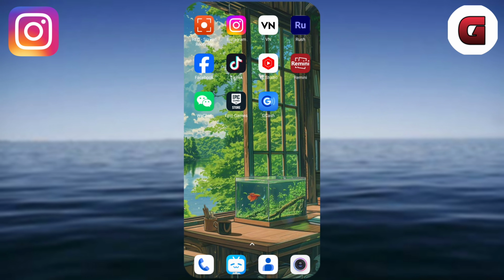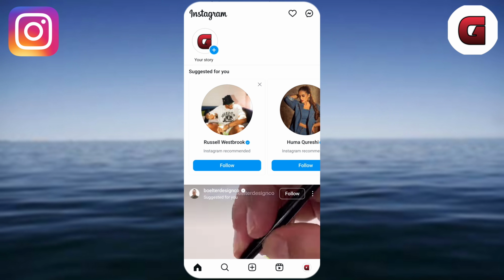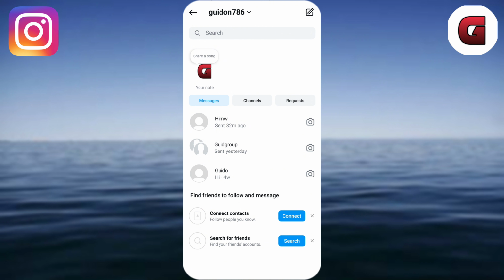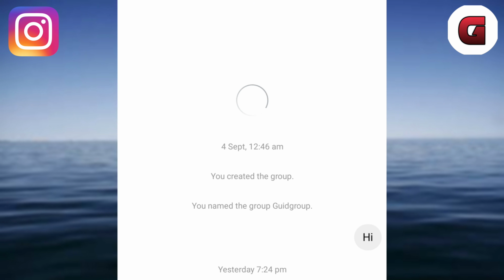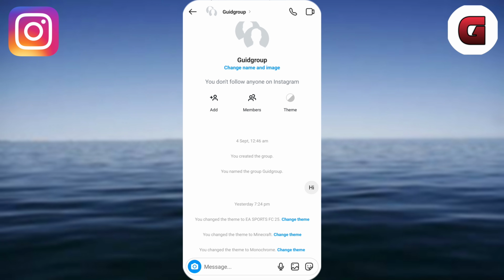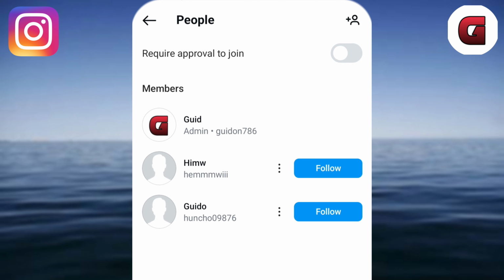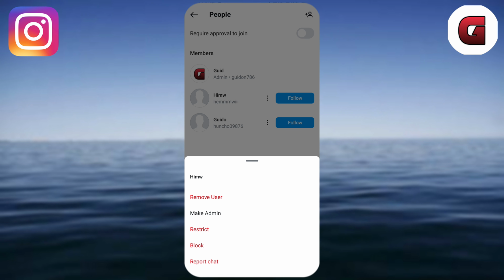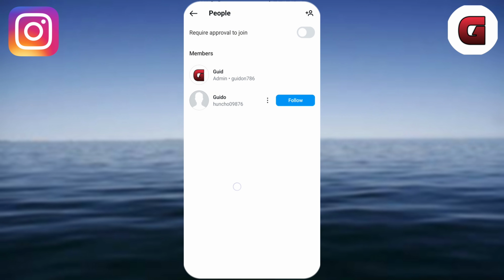How to Remove a Member from Your Instagram Group Chat - Easy Tutorial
Learn how to remove a group chat member on Instagram in this quick tutorial video.